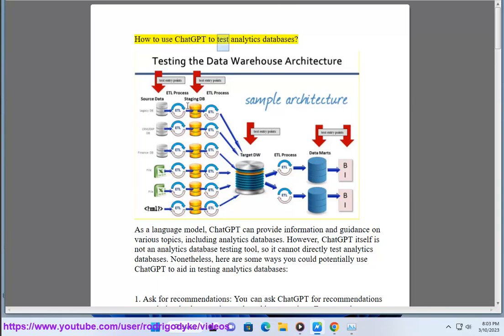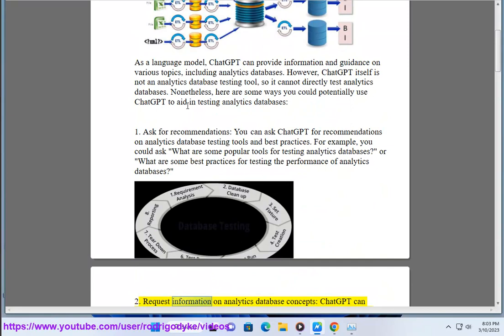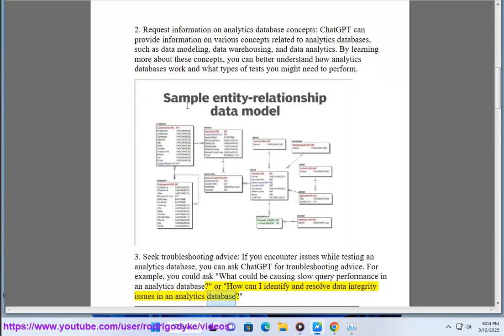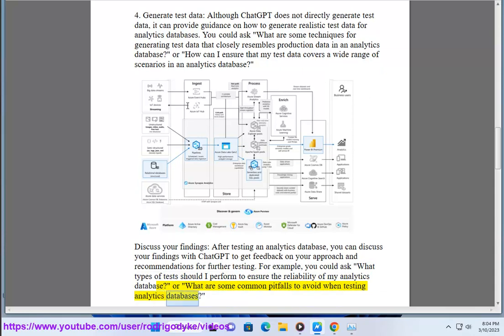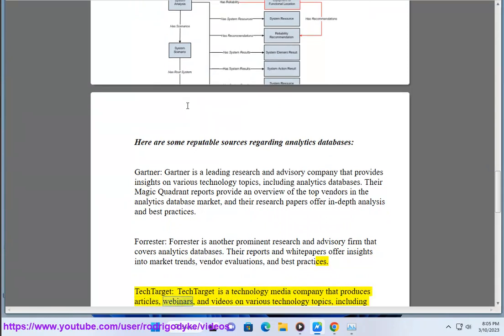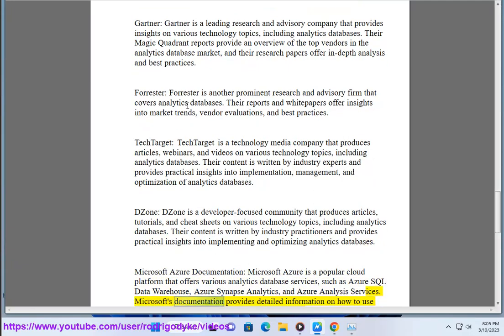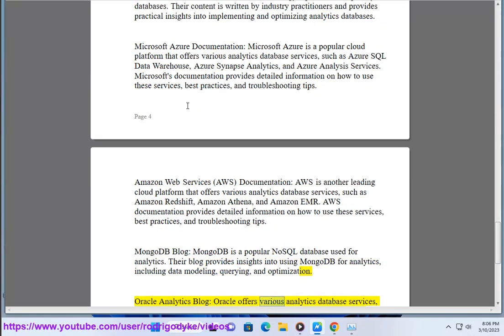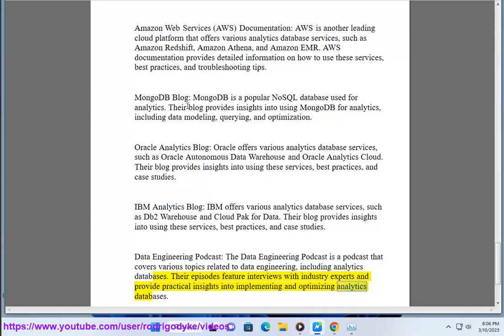Use ChatGPT to test analytics databases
Here's how to use ChatGPT to test analytics databases.